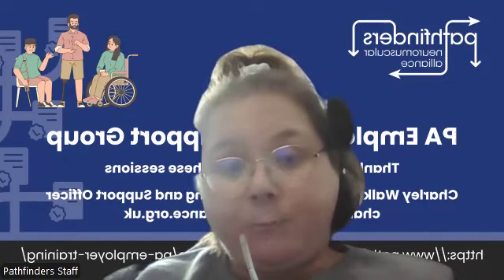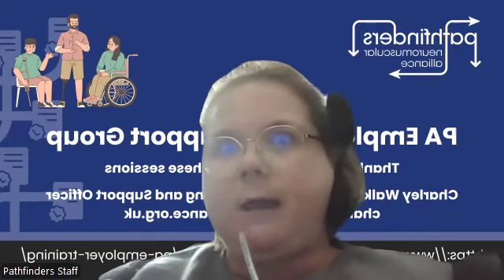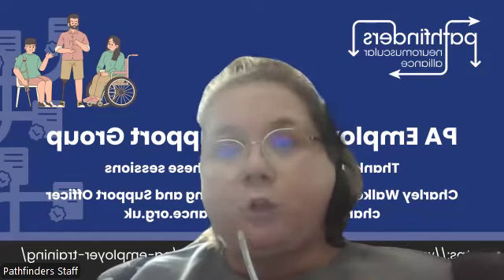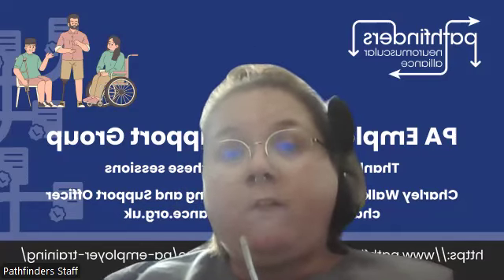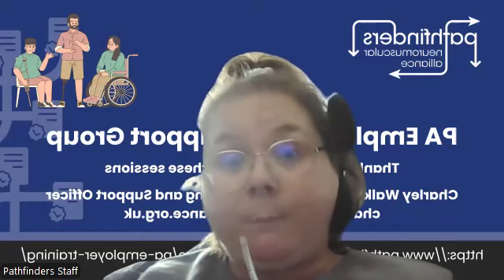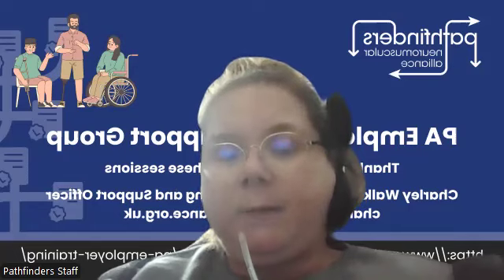PA Employer Peer Support Group - What Documents Should I Use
In this video, we discuss the importance of keeping key employment documents, policies, and employee handbooks up to date.

Charley highlights some of the most useful documents that PA Employers should have in place, explaining their purpose and why it is important to keep them organised and accessible. These documents can be stored digitally or in a physical folder, depending on what works best for you.

She also explains why it is essential to regularly review and update your documents, and to obtain written confirmation from your PAs that they have read, understood, and agreed to any new or updated information.

You can sign up to attend one of our upcoming PA Employer Peer Support Group sessions by completing this form: